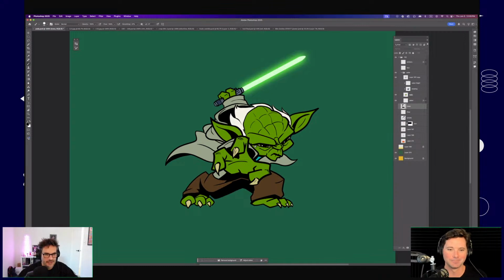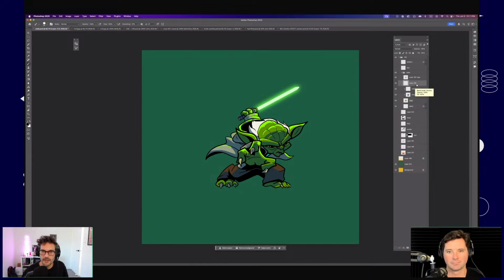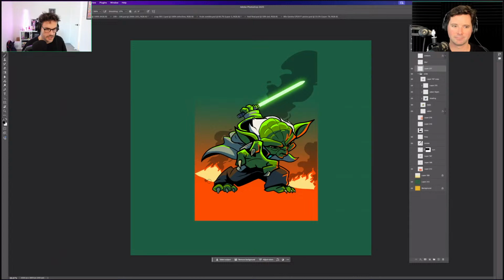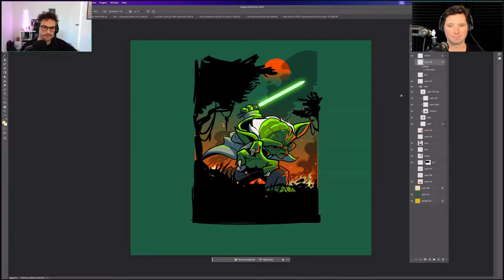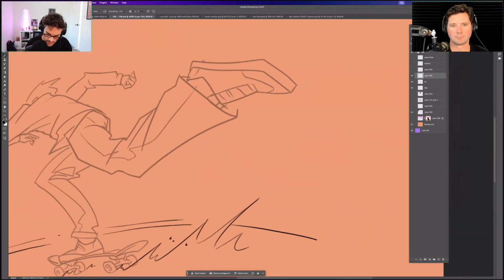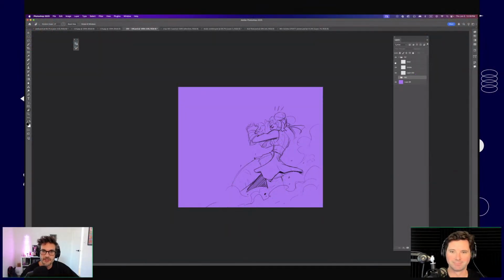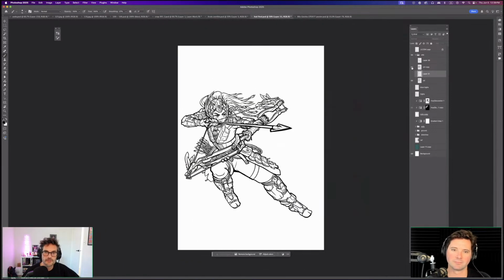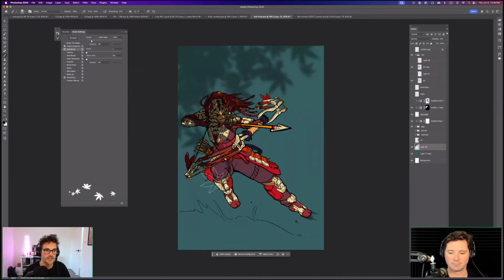5 Easy Tricks to Make Your Art Pop in Photoshop with Jeremy Lord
Join illustrator Jeremy Lord and host Flyn Tracy as they share five simple ways to give your artwork extra punch in Photoshop. Learn how to ground characters with shadows, add movement with particles, use rim lighting, off-screen gradients, and more!